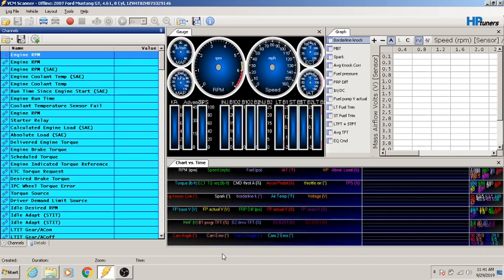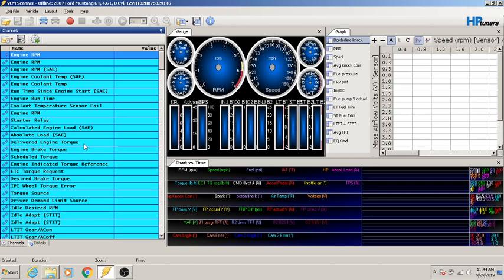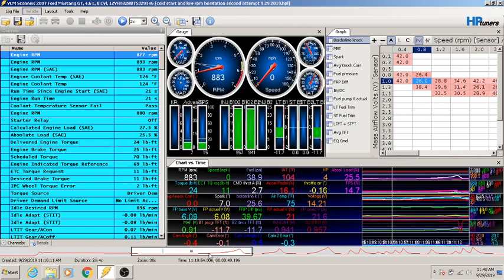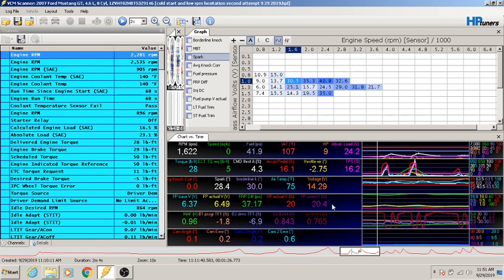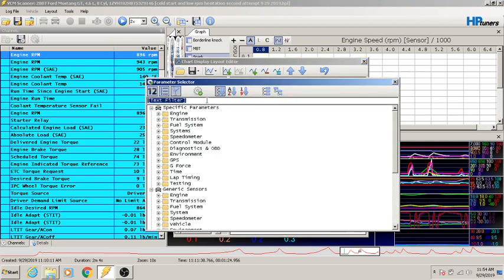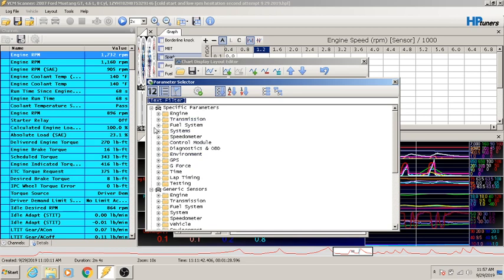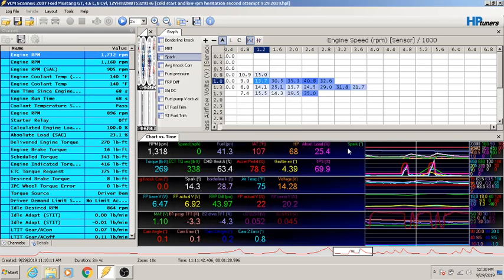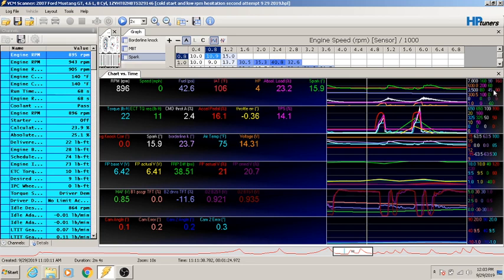HP Tuners data log tutorial part 2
This video is a continual tutorial series about data-logging with HP Tuners. there is a lot of material to cover so it will need to be broken down into several parts. this should cover just about everything you need to know about getting started with HP Tuners data logging. i will follow this series with a tuning series eventually (based on interest) however before anyone tries to tune their vehicle it is important to first understand and obtain the ability to data-log and understand the parameters.

-Nick